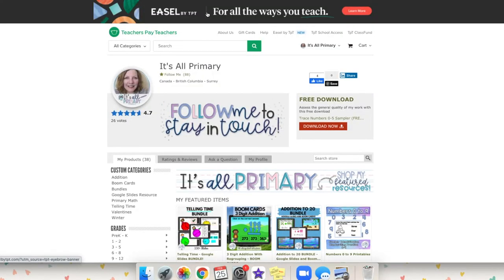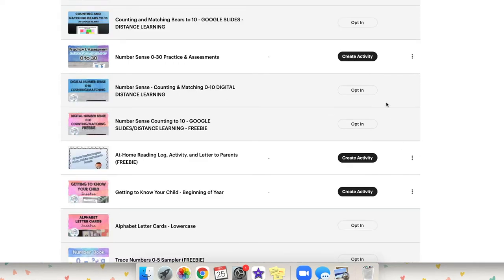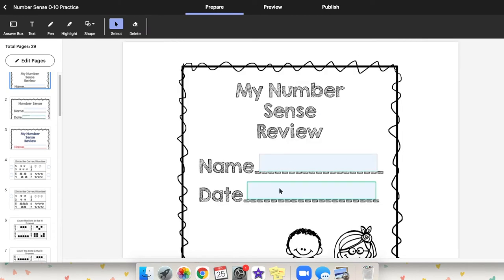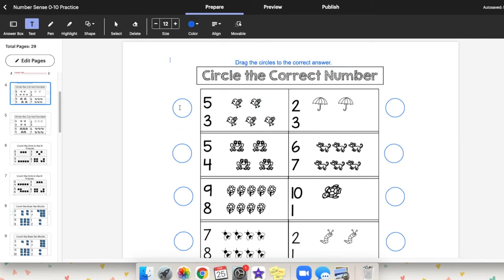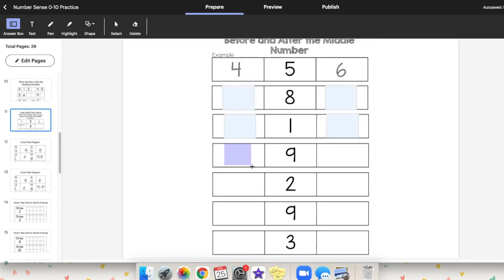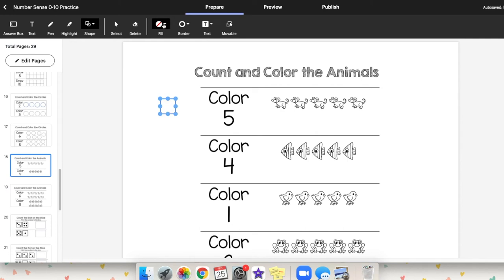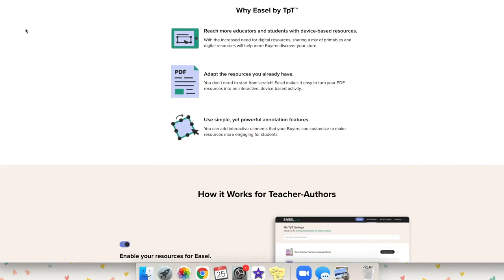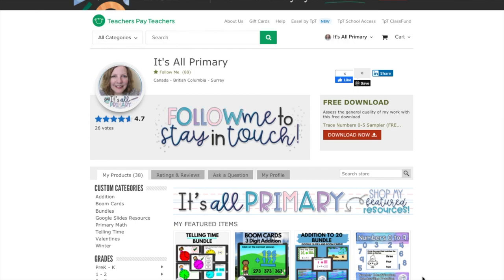WHAT IS TPT EASEL? A TUTORIAL AND REVIEW FOR TEACHERS PAY TEACHERS DIGITAL ACTIVITIES TOOL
What is TPT easel? A tutorial and review for Teachers Pay Teachers digital activities tool. But will you use it? Easel by TPT has been released. Many are wondering what is Easel? This video is a review of the tool and a short tutorial on how to use it.